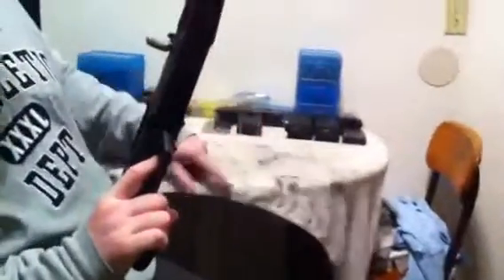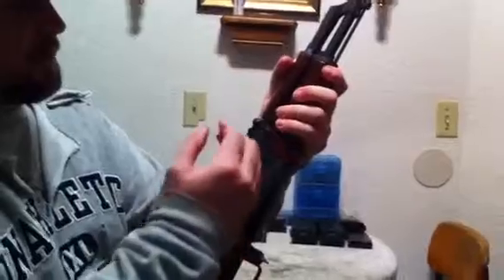Century wasr 10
Picked up this century wasr 10 for 450. Just a beautiful gun. Has functioned flawless as of this point. I encourage comments thank u